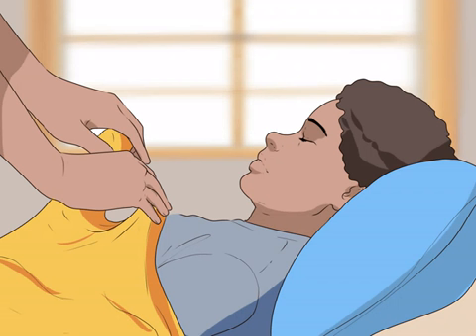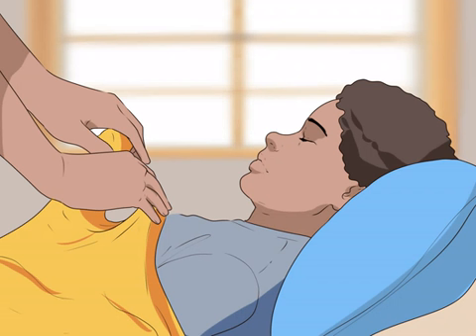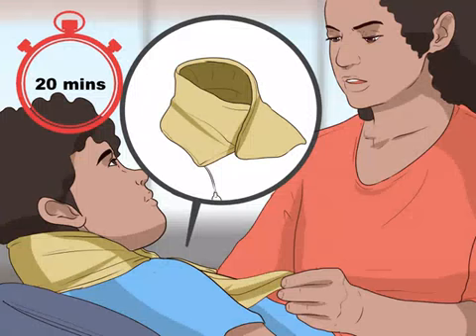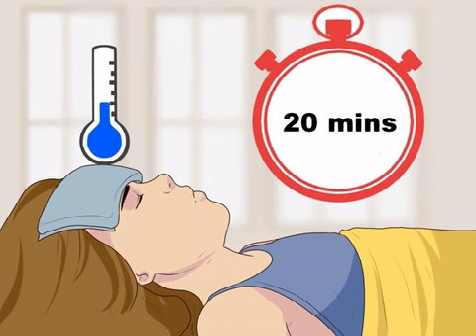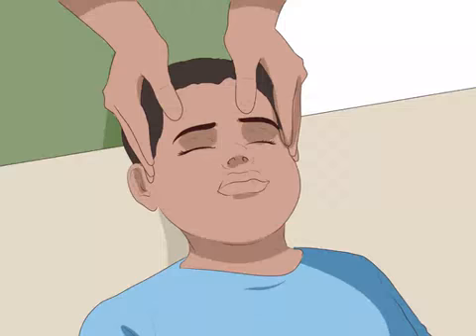How To Treat Migraine In Children: Migraine Can Be Scary For Kids As They Won't Know What is Wrong.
Wondering how to treat migraine in children? This video is all you need. How to deal with headaches in kids is pretty simple, migraine treatment for kids can be easy to get if you know what exactly you need.